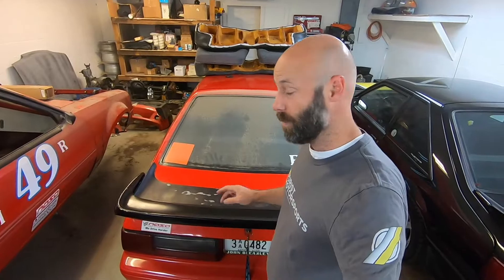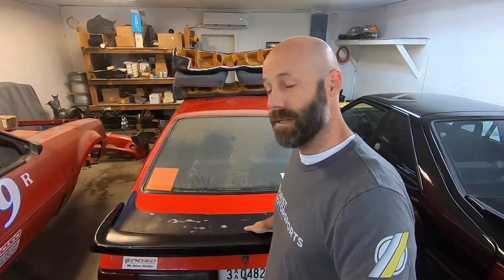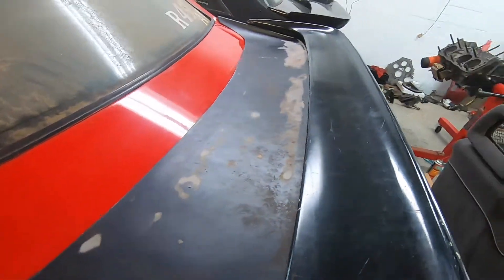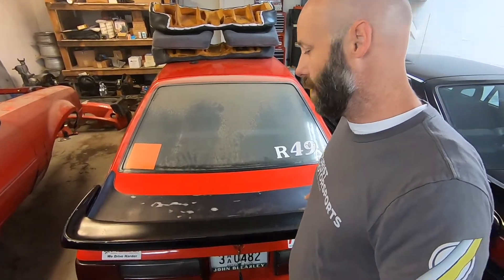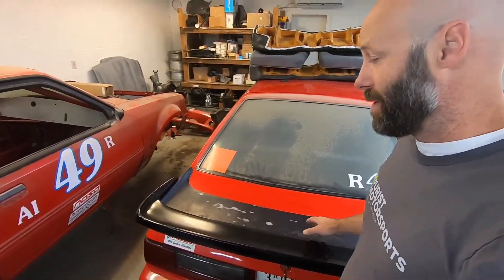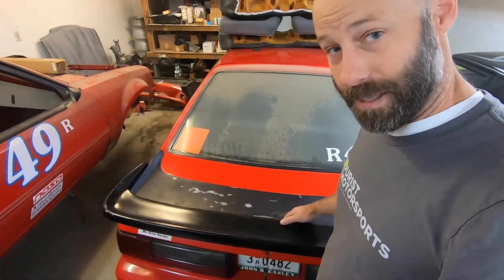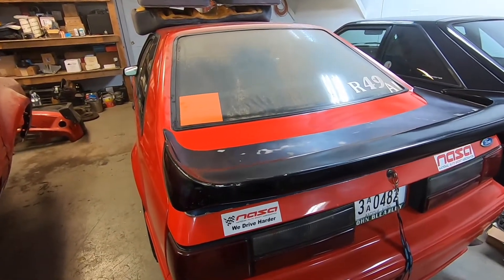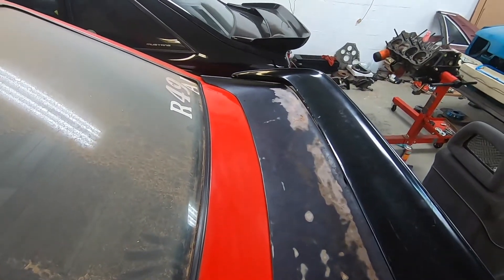Saleen Wing Comparison - Double stack vs Whale Tail Style.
for project updates and details on parts for cars like this in this video.

We swapped the hatch doors from the Race Car to the 1990 Saleen and vice versa.  We did this for multiple reasons.  Check out the video to see why.

A little info of the two cars in this video.  The Race Car is one we're going to take road racing and is an ex American Iron car.  The red Saleen is a Bleakley Impressor car that we're restoring. And the black and yellow car is Almost 4 the Saleen SA10 that didn't get completed by Saleen.  It was chassis #04 in the run of cars that are VIN sequential. All of these cars can be seen on my channel in video which gives a little more in depth look at each one.